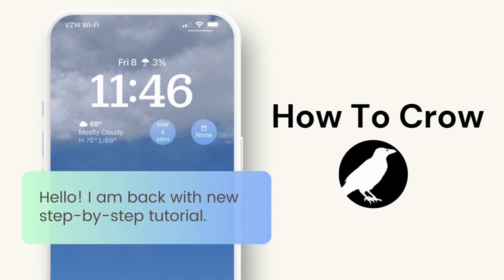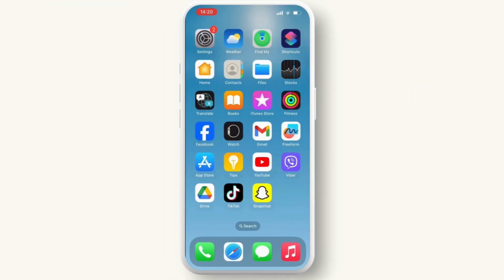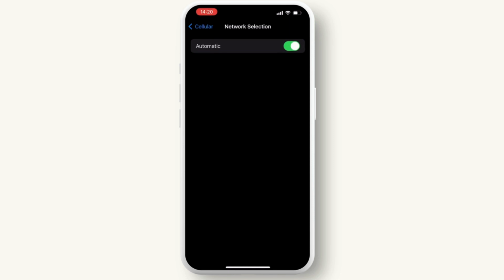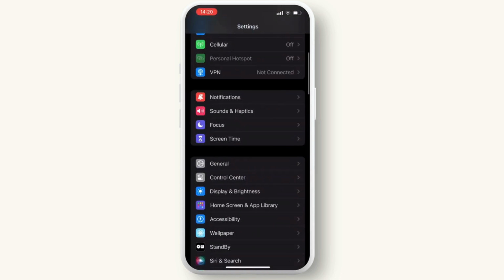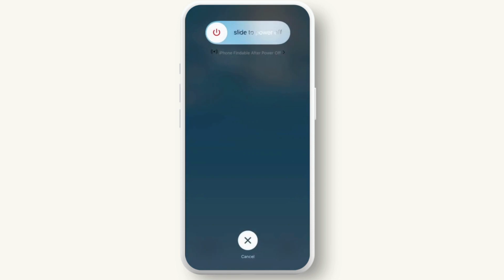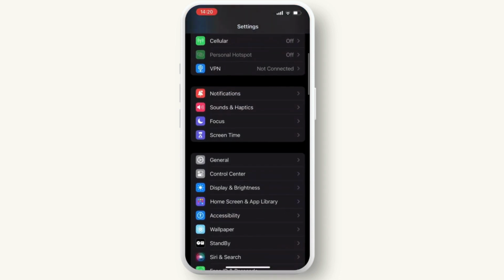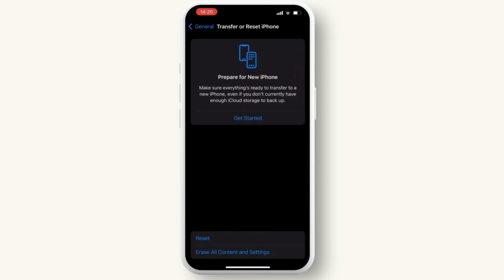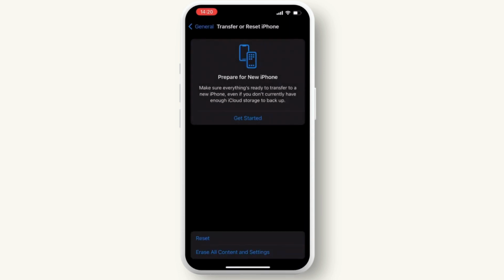How to Fix Weak Cellular Signal on iPhone 15 Pro Max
Quick Steps on How to Fix Weak Cellular Signal on iPhone 15 Pro Max. Fix Weak iPhone Signal by following this guide video.

Is your iPhone dropping calls like flies? Struggling to load webpages at a snail's pace? Fear not, frustrated flyers! This How To Crow guide swoops in to unveil the secrets of conquering weak cellular signal on your iPhone.